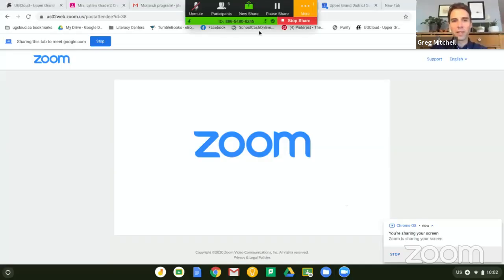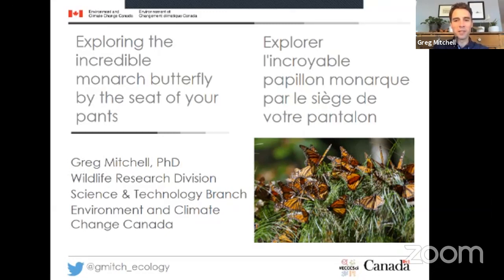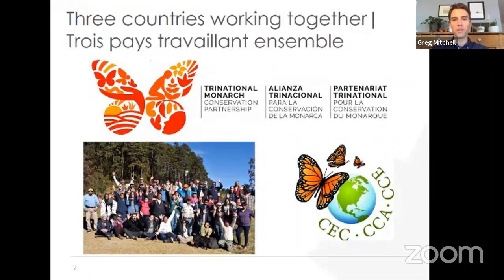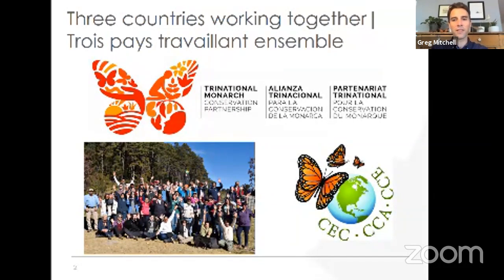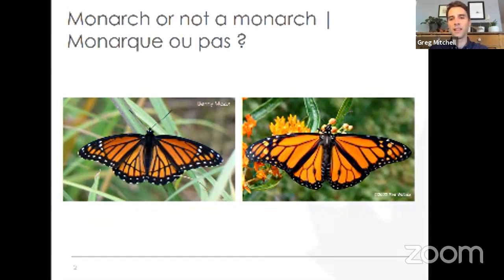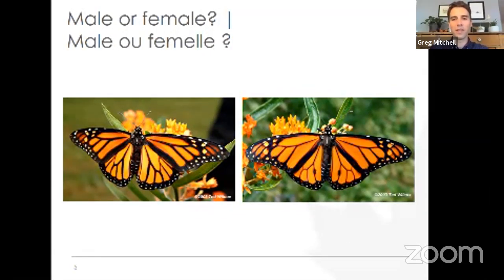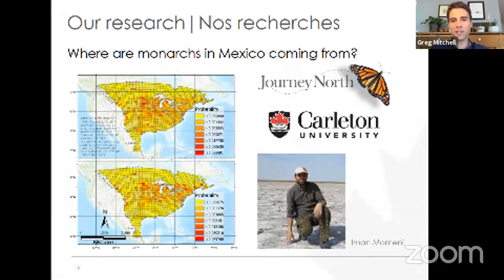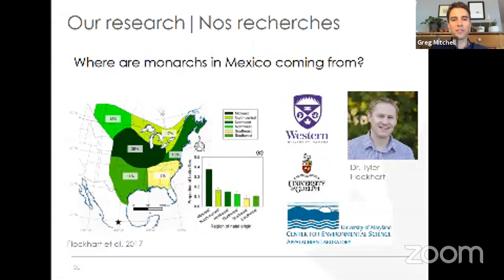Greg Mitchell | Monarch Butterfly Migration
Greg is a research scientist with the Wildlife Research Division of Environment and Climate Change Canada and is the Canadian Co-Chair of the Trinational Monarch Conservation Science Partnership. Greg’s primary job as a research scientist is to understand why Species-At-Risk in Canada are disappearing, such as the monarch butterfly, so that we can help increase their numbers again. Greg has been fortunate enough to take two trips down to where the monarch butterflies spend the winter in high up in the mountains in central Mexico and is passionate about monarch conservation. Today, he is going to be talking about the monarch’s amazing migration, some of his research on monarchs that relies on community members like you, and what we can do to help the monarch butterfly throughout their range.